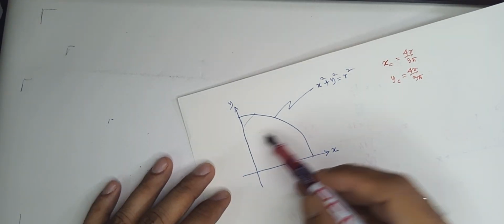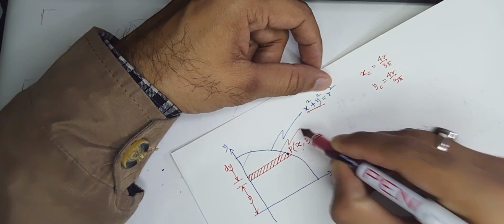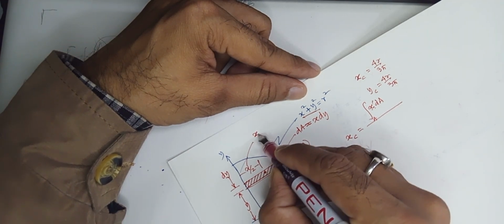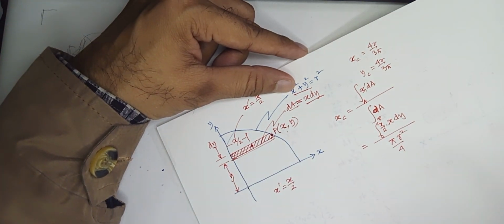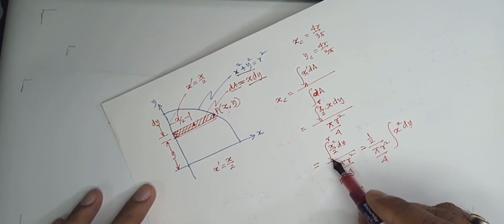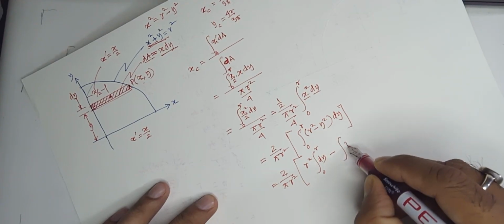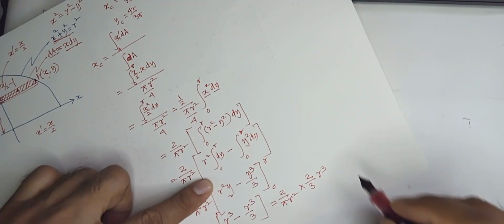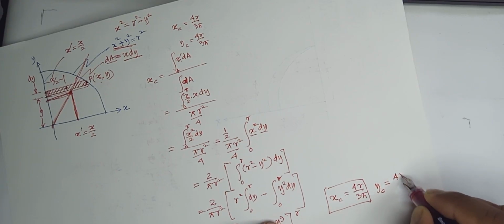Centroid of Quarter Circular Lamina | Step-by-Step Derivation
In this video, I explain the determination of the centroid of a quarter circular lamina using a carefully chosen elemental area, so that the derivation becomes clear, logical, and physically meaningful.

The elemental area selected here is:
✔ Parallel to the x-axis,
which turns out to be one of the simplest and most intuitive choices for this problem.

I also discuss that other elemental areas are possible, such as:

circular elements, and

angular (sector-based) elements where the angle varies and the elemental area becomes triangular.

However, the objective of this lecture is not merely to obtain the final formula, but to help you understand:

why a particular elemental area is chosen,

how symmetry plays a role,

and how the centroid coordinates emerge naturally from integration.

This topic is extremely important in:
✔ Engineering Mechanics
✔ Strength of Materials
✔ Structural Analysis
✔ GATE / ESE / University examinations

Throughout the lecture, I have tried to:

visualize the geometry clearly,

explain each mathematical step with physical reasoning, and

highlight common mistakes students make while selecting elemental areas.

📌 Once this concept is clear, centroids of other curved laminae become much easier to handle.

Centroid of plane areas

Curved lamina centroid

Elemental area selection

Symmetry in centroid calculation

Integration approach in mechanics